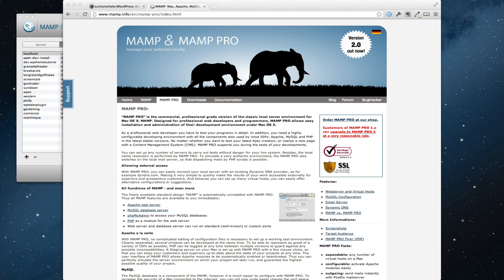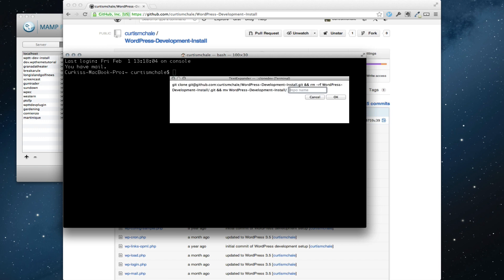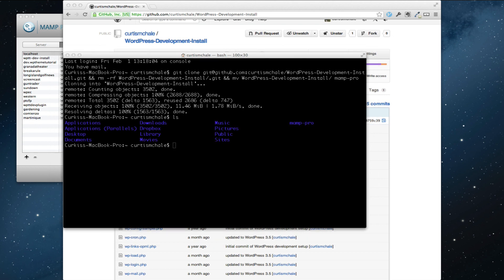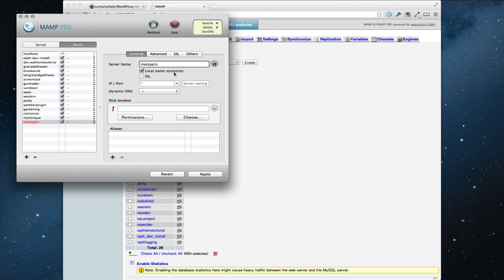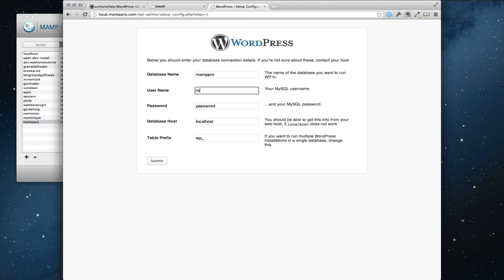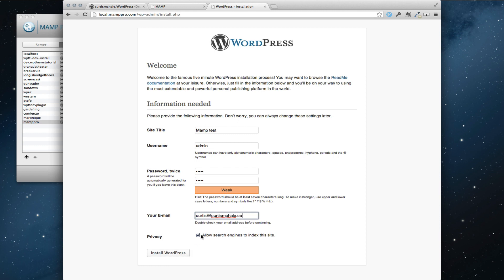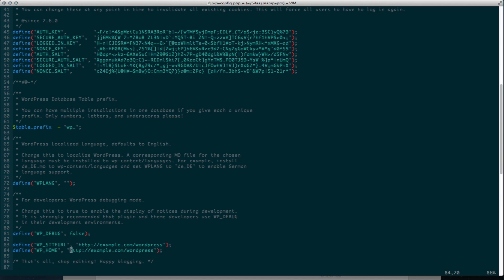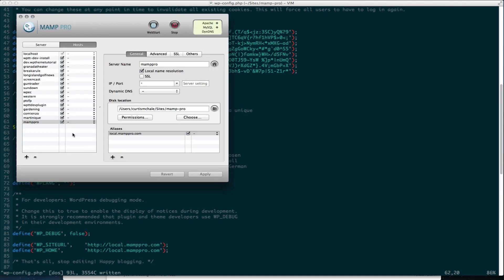How to Install WordPress with MAMP Pro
Learn how to install WordPress with MAMP Pro and set up a custom domain.